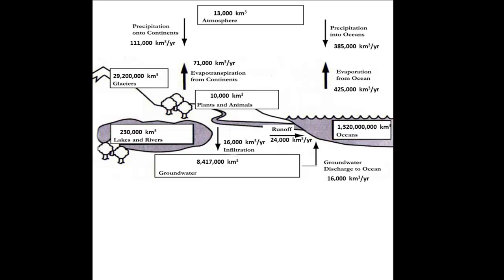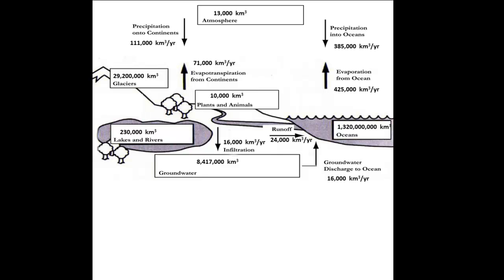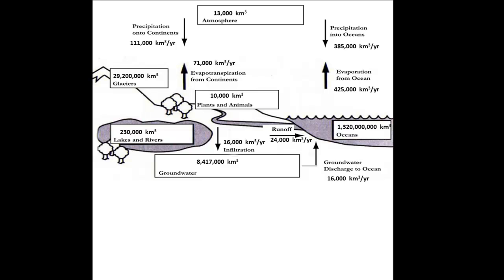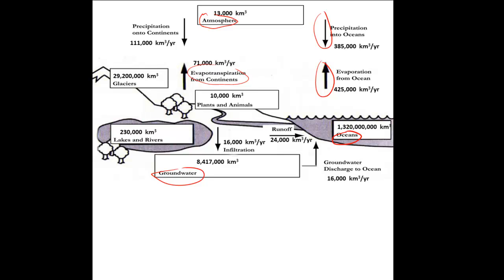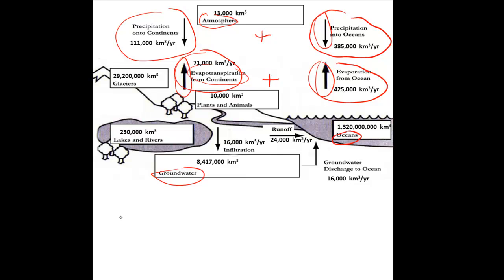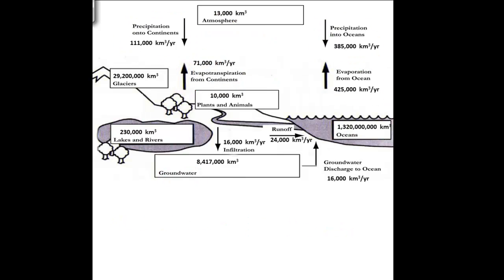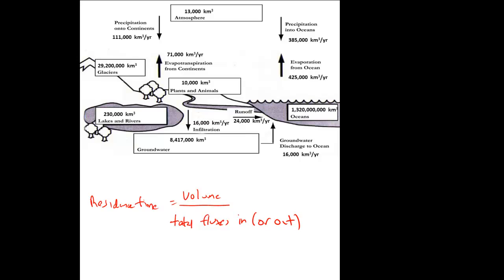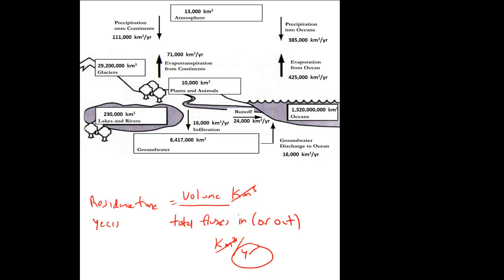Reservoirs, Fluxes and Residence Times in the Water Cycle